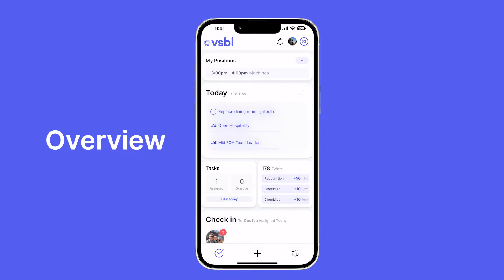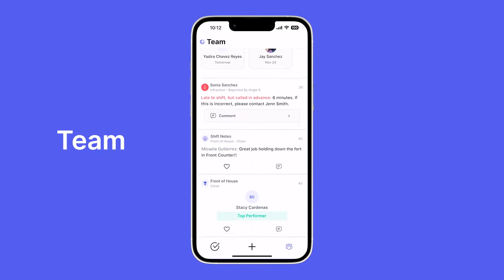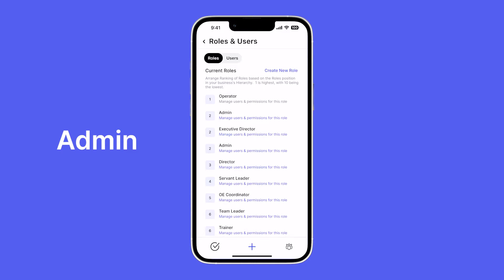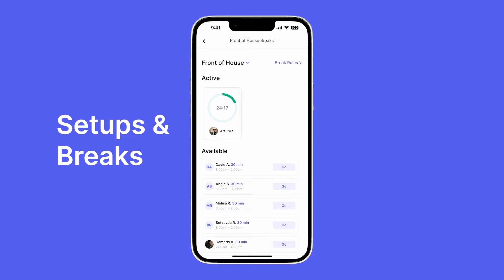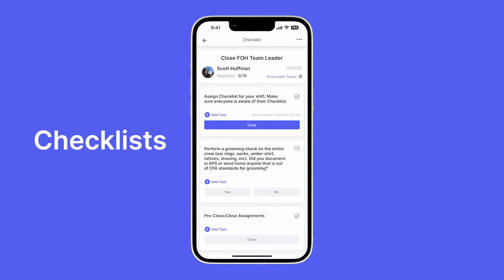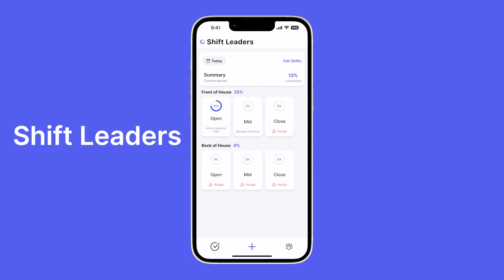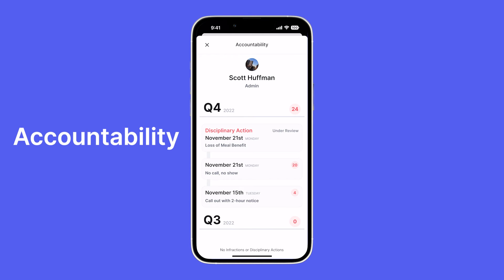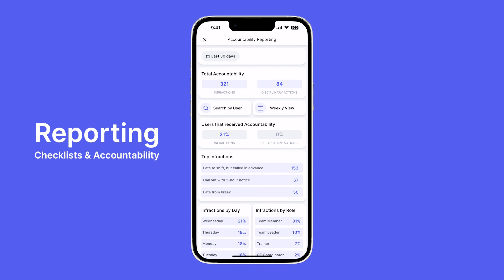VSBL at a glance | Product Demo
Learn more about VSBL and the features included!

00:00 Overview
00:39 Home
01:18 Team News Feed
01:53 Menu
02:23 Admin / Roles & Users
03:23 Setups & Breaks
05:10 Checklists
06:06 Vendors
06:27 Waste
07:06 Shift Leaders
07:52 Accountability
08:39 Reporting: Checklists & Accountability